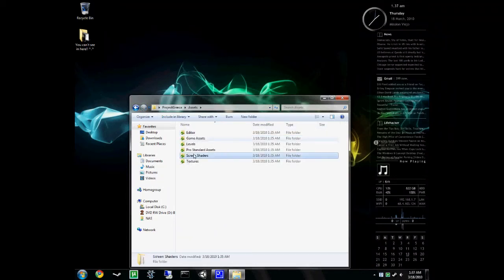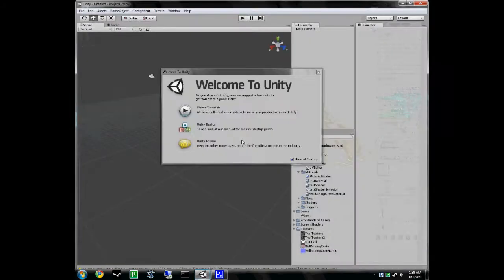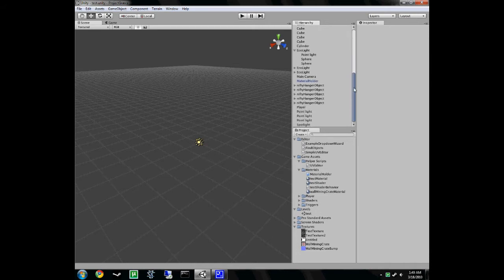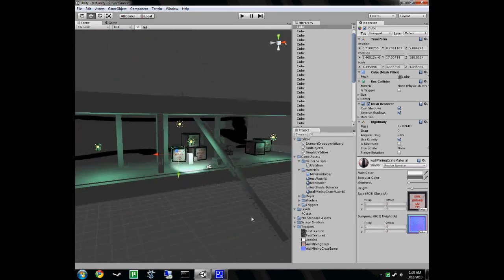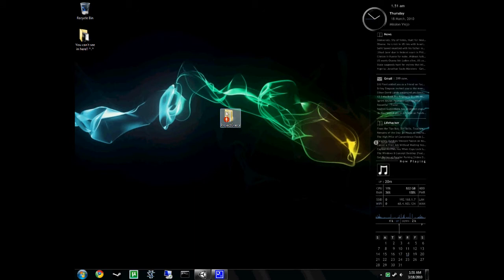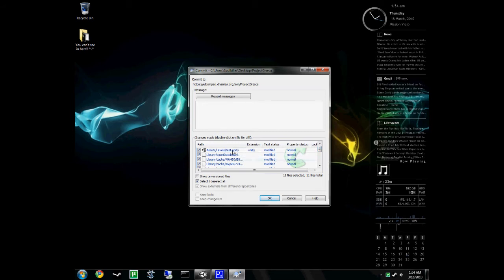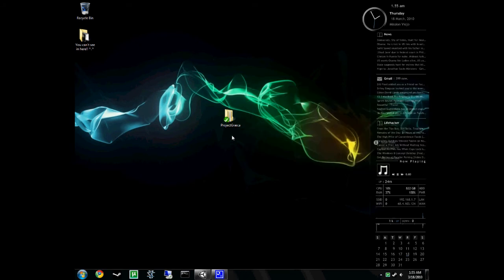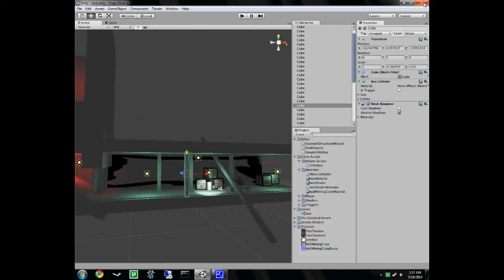ETCompSci - How To Setup Unity & SVN Access [Part 2/3]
El Toro Computer Science Club

How To setup Unit and the SVN and how to use the SVN.

copy and paste that exactly as shown